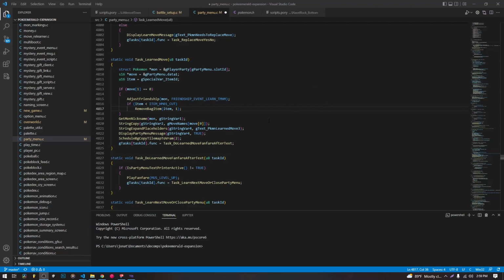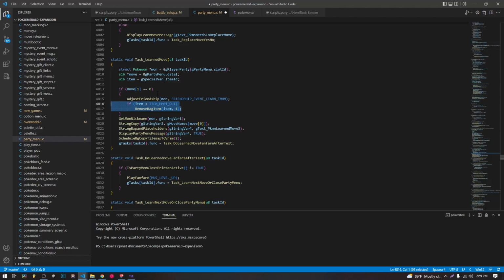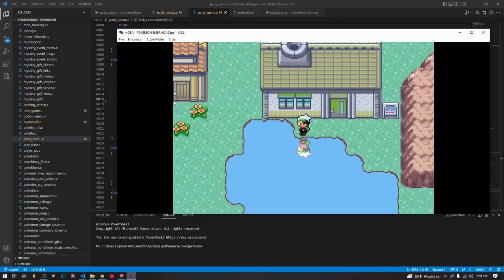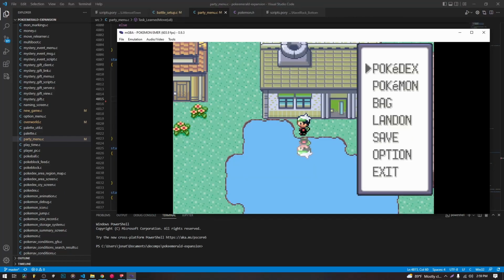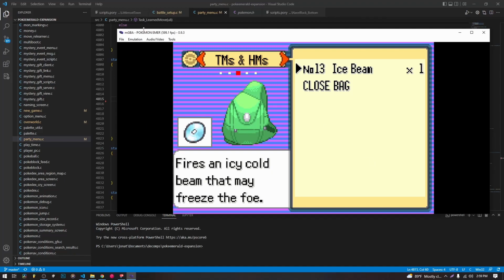[4.5] Reusable TMs: A Simple Modification (Pokemon ROM Hacking Tutorial)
This is a quick video on how to make TMs reusable. Here is the Simple Modifications Directory that contains a lot of these quick fixes